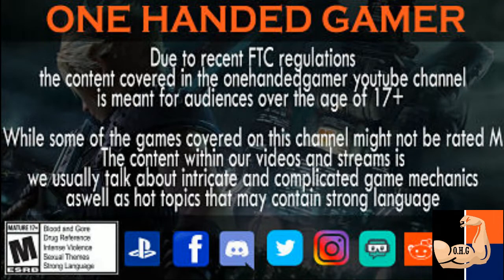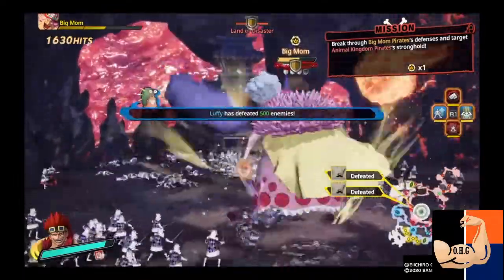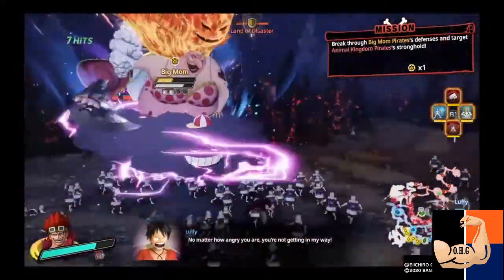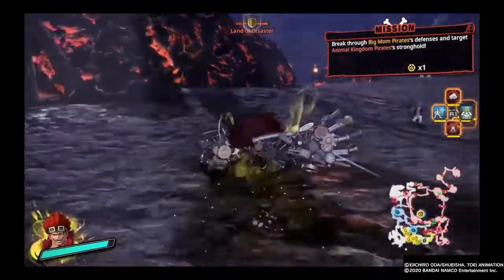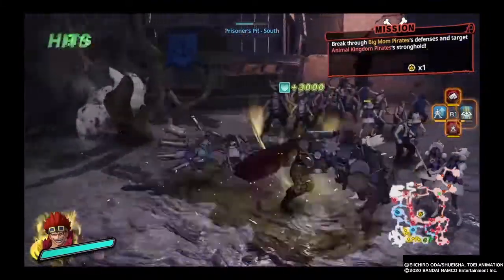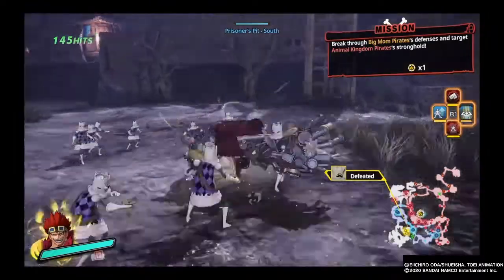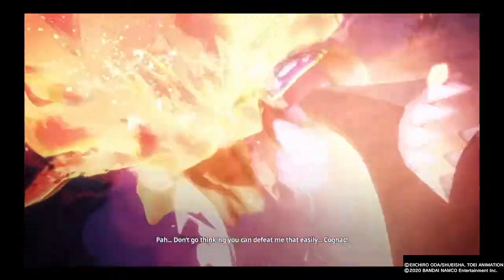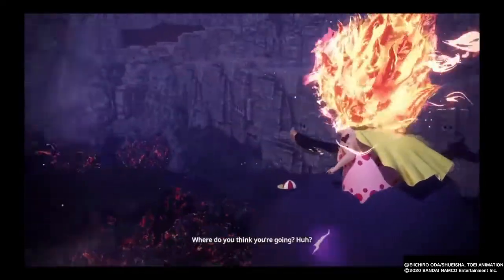DEFEATING BIG MOM BOSS FIGHT - ONE PIECE: PIRATE WARRIOR 4 - LAND OF THE WANO - OHG GUIDES